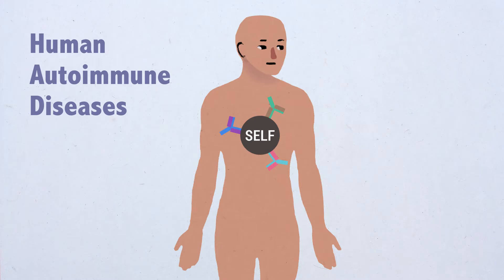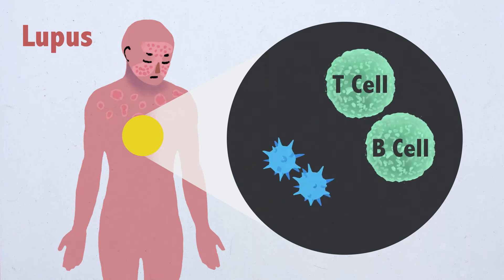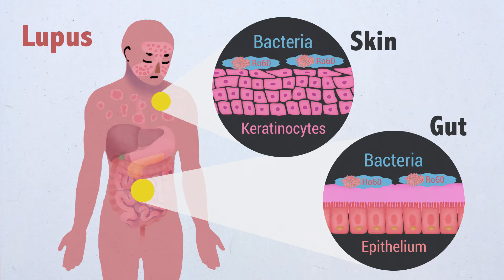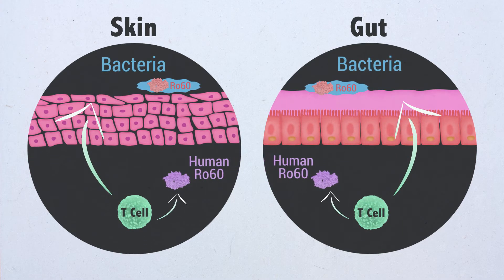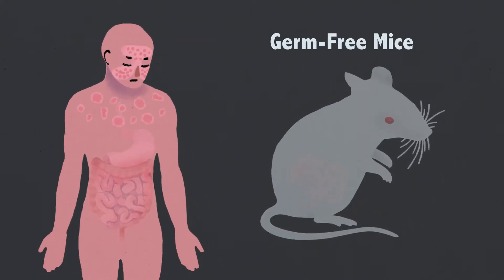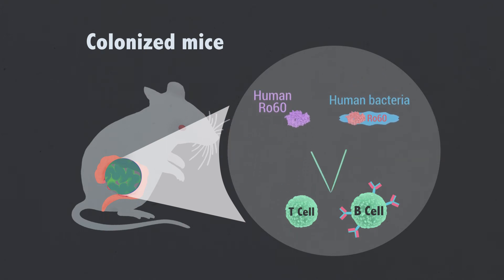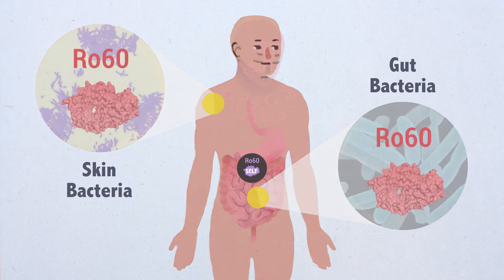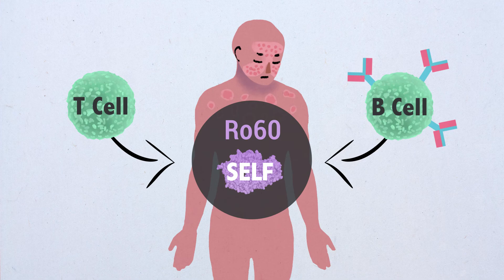The Role of Commensal Ro60 Orthologs in Lupus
This video summarizes the main findings of a study on the triggering role of gut and skin commensal proteins in human autoimmune disease. The work was performed in the laboratories of Martin Kriegel, M.D., Ph.D., and Sandra Wolin, M.D., Ph.D., at Yale School of Medicine. The research was published in the journal Science Translational Medicine on March 28, 2018 (Greiling et al., Commensal orthologs of the human autoantigen Ro60 as triggers of autoimmunity in lupus, Sci. Transl. Med. 2018).

This work was supported by the National Institutes of Health, the Arthritis Foundation, the Lupus Research Institute, the Arthritis National Research Foundation, the Yale Center for Clinical Investigation, the Women's Health Research at Yale, and the O'Brian Center at Yale.